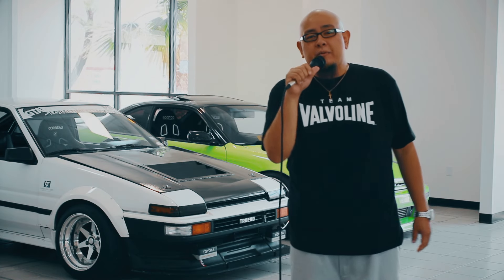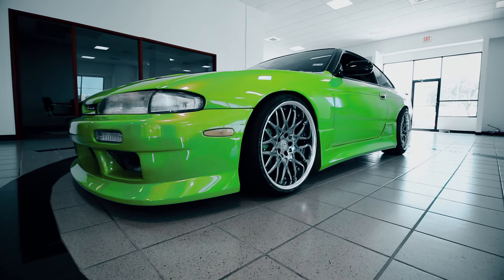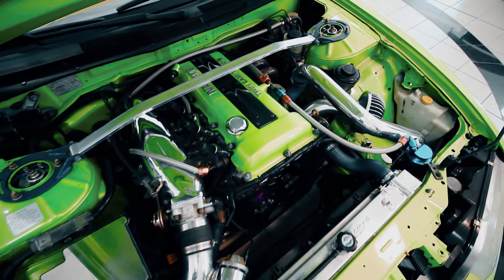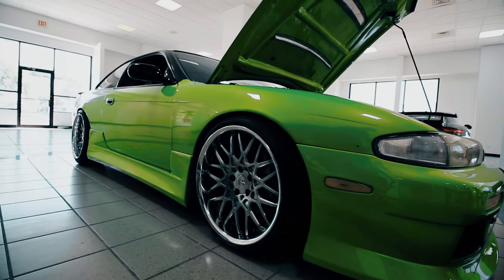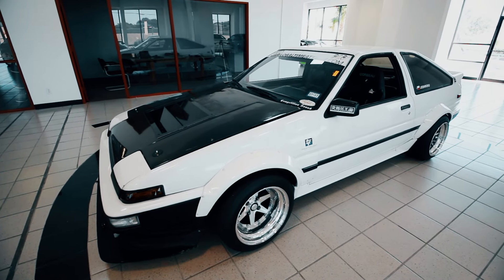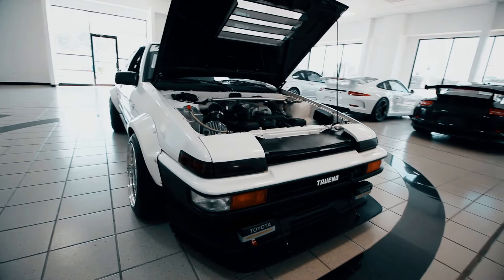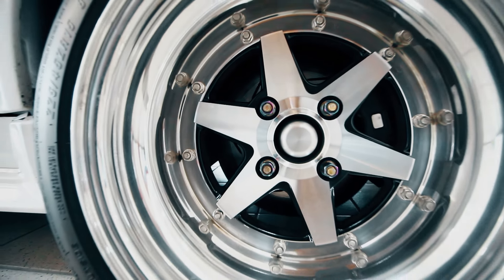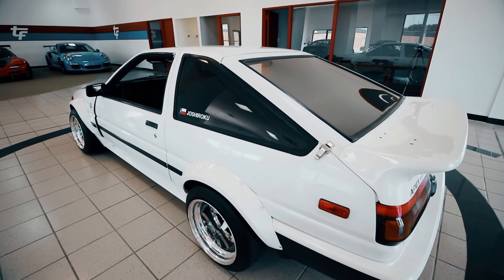Hot Import Nights Trend Report: Dallas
The Hot Import Nights crew swings down to Dallas to showcase performance trends coming out of the Lone Star State. Watch as a Nissan 240SX and a Toyota Corolla AE86 get a couple of turbo-charged engine upgrades.